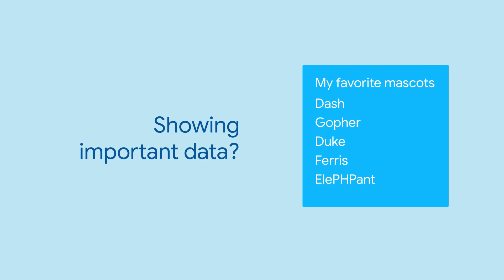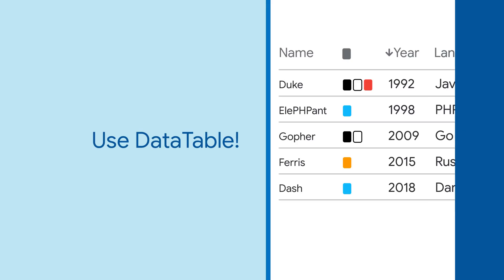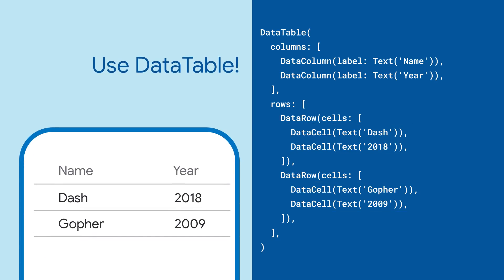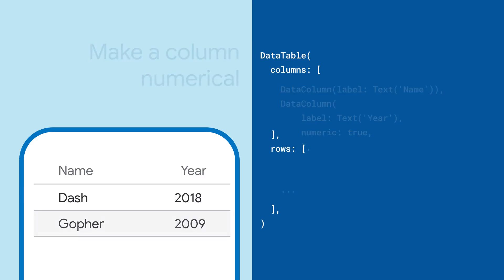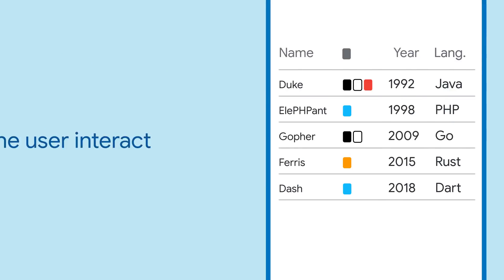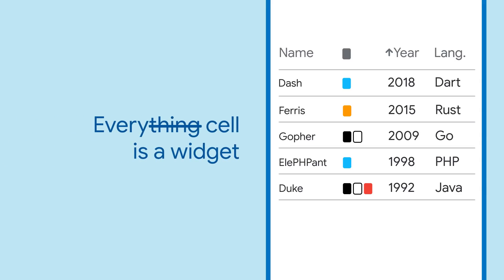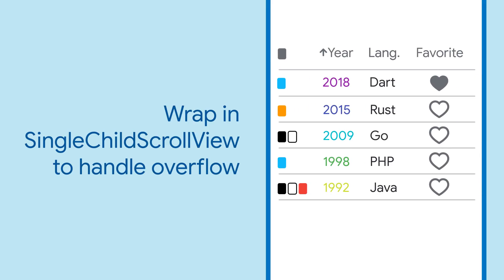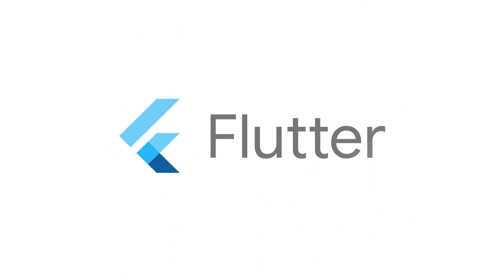DataTable Flutter Widget of the Week